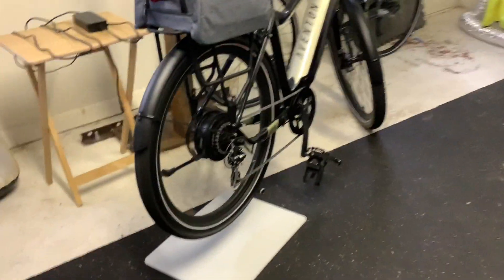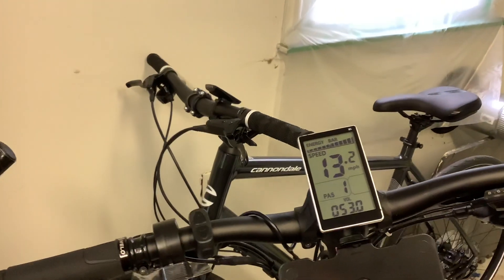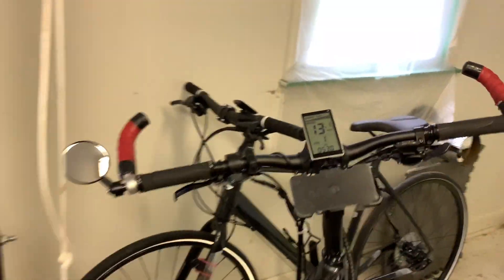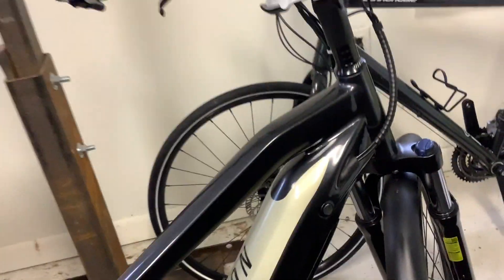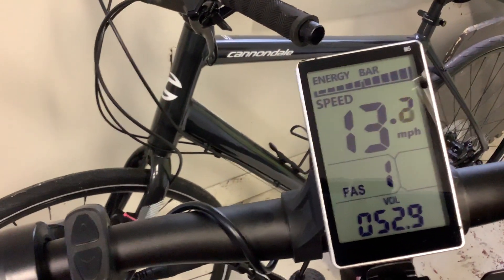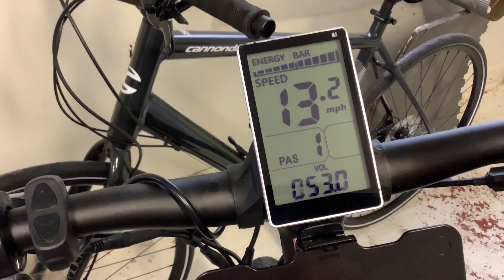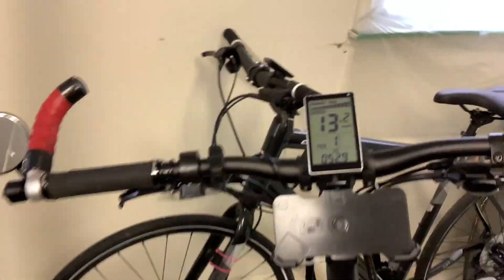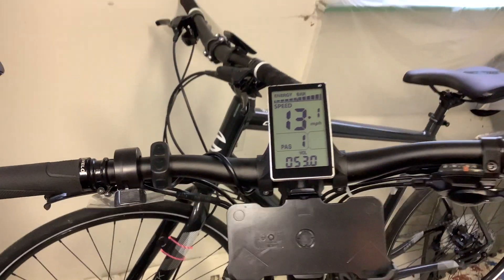Aventon Level battery management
In this video, I display how I drain my eBike battery to a healthy storage level if it will not be used for three or more days when the battery is fully charged but will go unused.  Chemical based (lithium) batteries do not like remaining fully charged for elongated periods of time, and they also do not like being used to very low voltages, in the realm of being fully spent.  In both cases, the battery chemicals lose their efficacy, and the power cells become less efficient, resulting in their lasting less and less time.  Sometimes, you have to drain a battery to an optimal storage level to get the most out of it in the end.  This is how I do it.